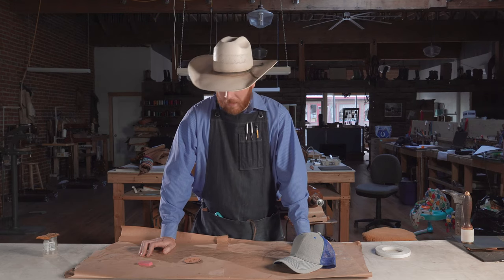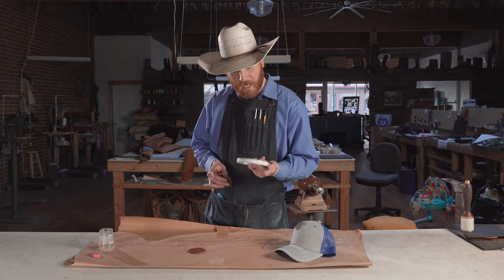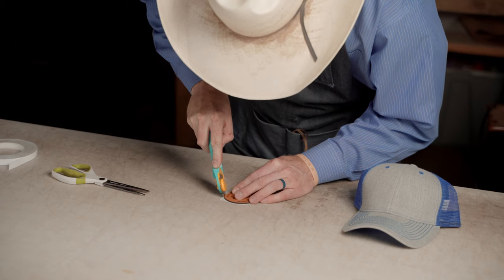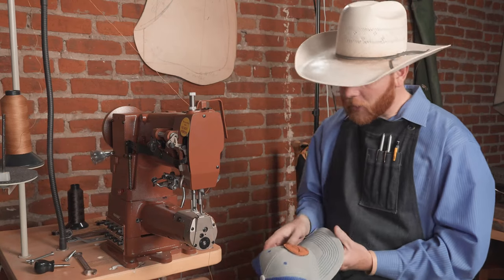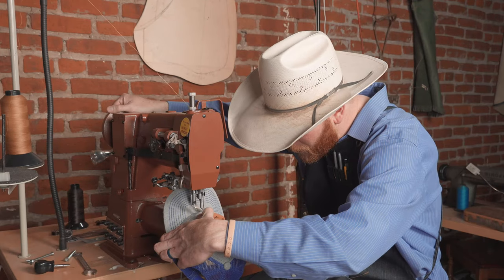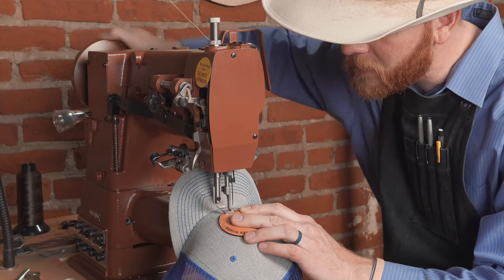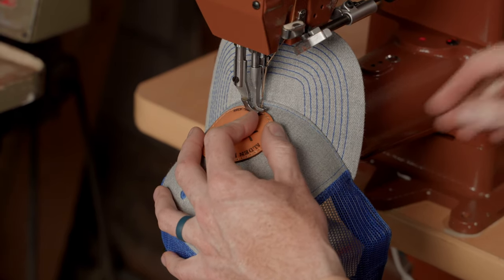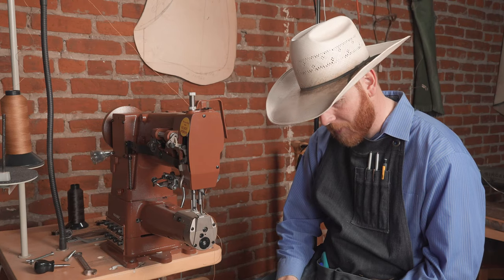Sewing Round Hat Patches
In this video show how I sew my round lasered hat patches with my Cobra Class 26 Leather sewing machine. It is similar to the rectangular hat patches, but I have a few tips specific to these.